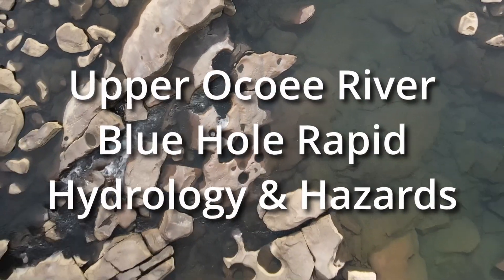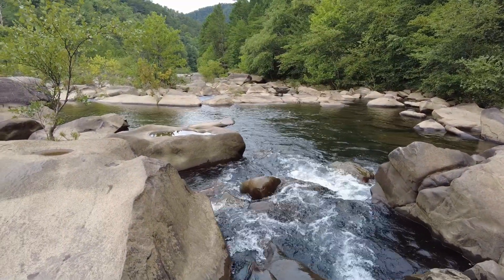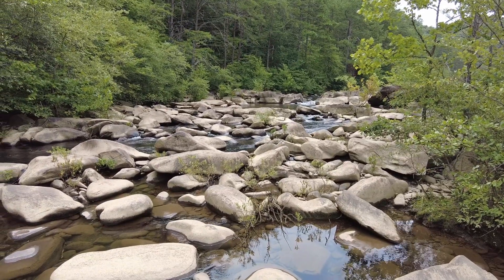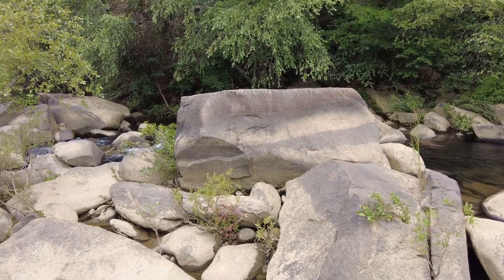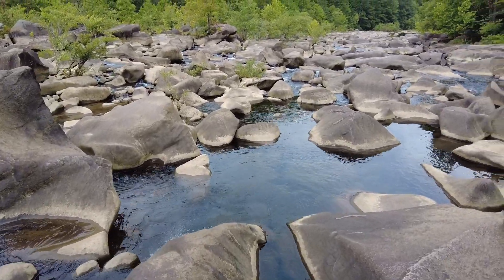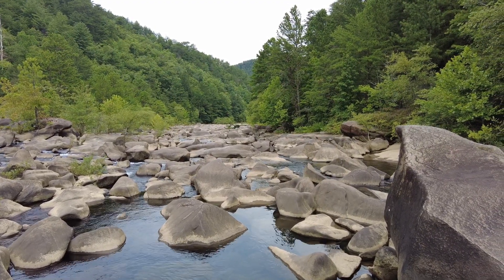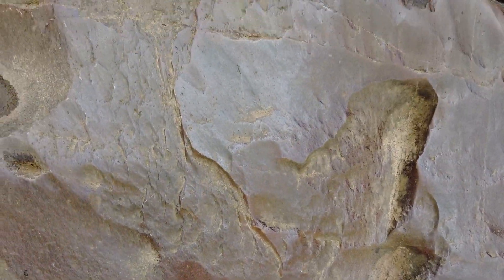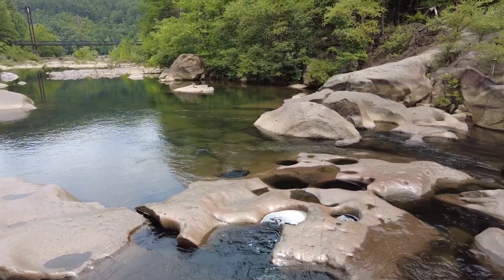Blue Hole Rapid Hydrology | Upper Ocoee River Hazards & Class IV Guide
🚨 SAVE 10% + SUPPORT LOCAL GUIDES 🚨
Come raft with me and my friends at Ocoee Watersports!

Master the technical challenges of Blue Hole Rapid on the Upper Ocoee River. This detailed hydrology study reveals the specific hazards, rock formations, and entry moves that define this benchmark Class IV whitewater.

Learn more about Blue Hole rapid and its hazards in my guidebook

This video provides an expert breakdown of Blue Hole, a complex Class IV rapid that requires precision and teamwork to navigate cleanly. We examine the rapid at low water levels to expose the dangerous undercuts, rock jumbles, and sieves that are typically hidden. You will see close-up views of the "Let's Make a Deal" entrance moves, the undercut "Black Betty" rock, and the matrix of underwater potholes that give the rapid its name. Understanding these features is critical for avoiding tragedies and removing the mystery of reading water on the Upper Ocoee.

⏱️ Hydrology & Hazard Index:
00:00 Blue Hole Hydrology Overview
00:23 Entering "Let's Make a Deal"
01:22 Low Water Analysis: Entrance Moves
02:16 Door Number 2 Straight Line Route
03:01 Door Number 2 Gate Rocks
03:41 Black Betty Undercut Hazard
04:03 Door Number 3 Channel Details
04:36 Why You Should Never Swim Here
05:43 Black Betty Close-Up & Safety Eddy
06:23 Sieves & Entrapment Risks
07:38 The Namesake: Underwater Pothole Matrix
08:34 Expert Advice for Rafters & Kayakers

Connect & Engage:
Join the tribe of river rats and learn how to live a rich life on a guide-level budget.

🎥 Gear & Support:
Amazon Shop